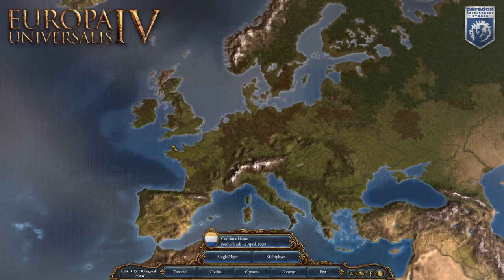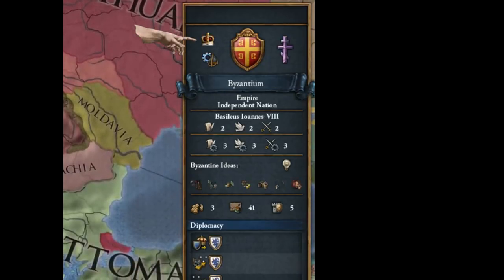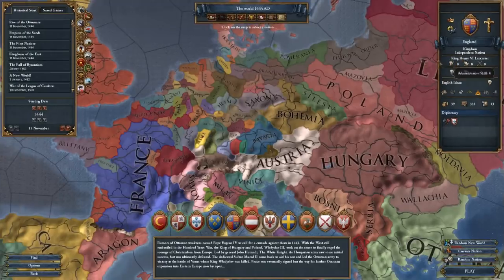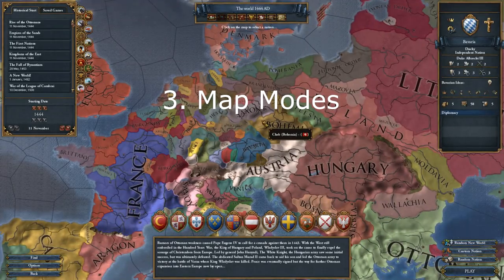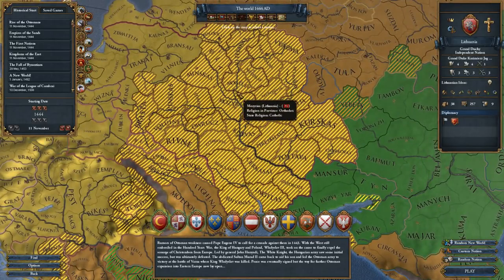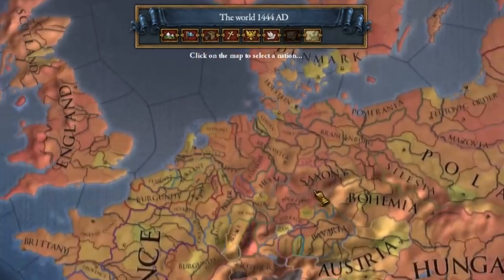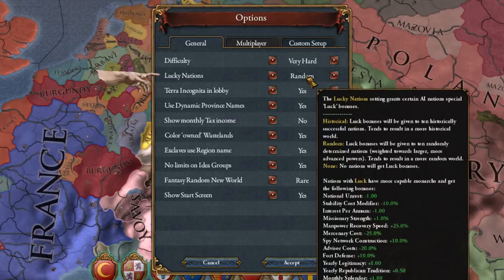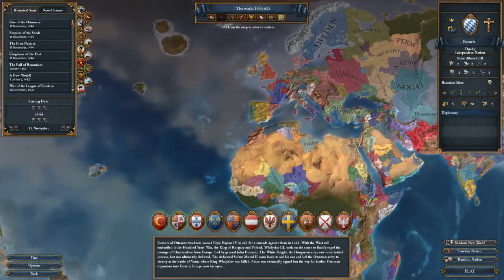EU4 Academy: Choosing A Nation & Starting A Game - Europa Universalis IV (EUIV) Tutorial (Beginners)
Time Codes:
1. Timeline & Bookmarks 1:04
2. Country Overview 3:00
3. Map Modes 8:44
4. Game Options 15:34
5. Custom Nations & CN Designer 19:35

Welcome to the Europa Universalis IV (EU4) Academy! The Academy is an in-depth video tutorial series aimed at helping more people enjoy one the best grand strategy games out there. EU4 is a grand strategy game developed by Paradox that allows you to play any nation on the globe between 1444 and 1821, shaping the fate of you nation.
It’s a complex game with lots of different mechanics, so to make this work the series aims to be as granular and focused as possible, which means that aside from the video’s topic not every mechanic we touch on can be fully explained. If you come across a game mechanic that you don’t understand, I recommend browsing the series playlist. Each video has a rating in the title, telling you if it is for beginners or advanced players.
Why am I qualified to teach others? There are a lot of great EU4 players out there, but with over 1300 hours in the game (almost exclusively on very hard difficulty) you’d probably agree that I have at least some experience with the game. I’ve also played EU4 continuously since release day, seeing it grow in depth and features with each patch and DLC.

)is being developed by Paradox Development Studios and published by Paradox Interactive AB.